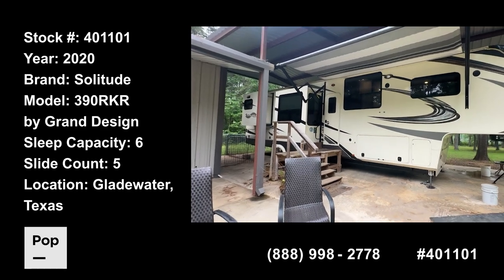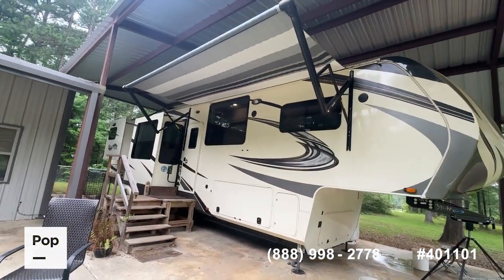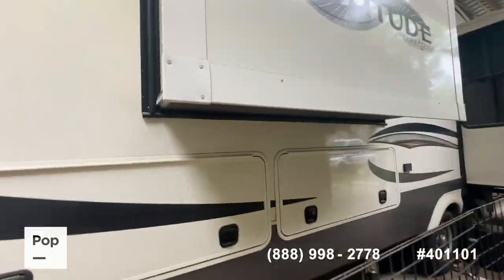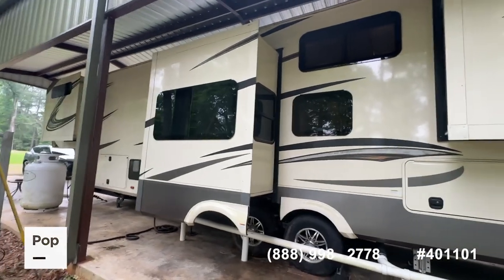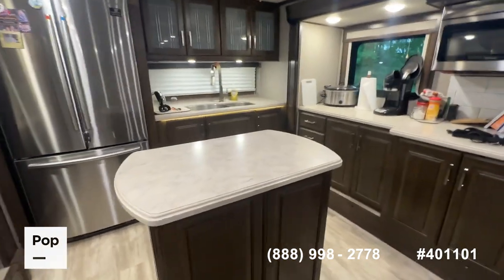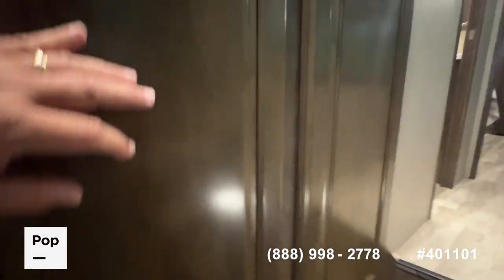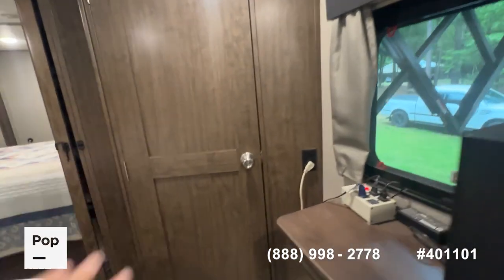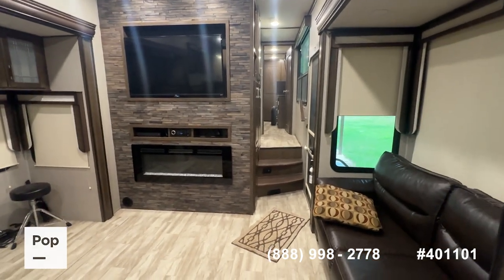[UNAVAILABLE] Used 2020 Solitude 390RKR in Gladewater, Texas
This RV is no longer available for sale .

2023 Montana High Country 373RD in United States - $84,999

2021 Montana High Country 385BR in United States - $59,950

2018 Montana High Country 375FL in United States - $45,900

2018 Montana High Country 379RD in United States - $55,500